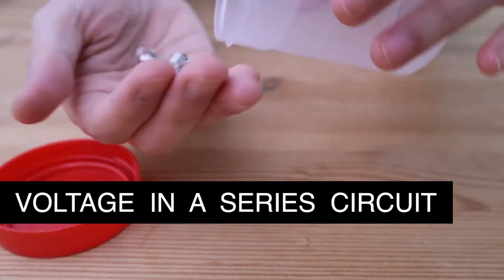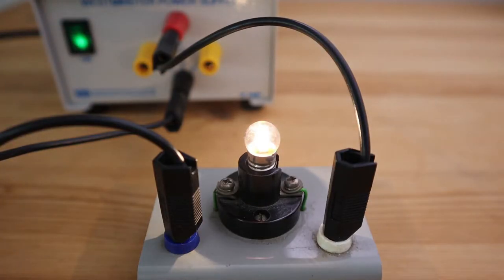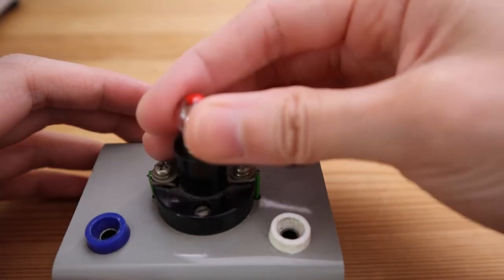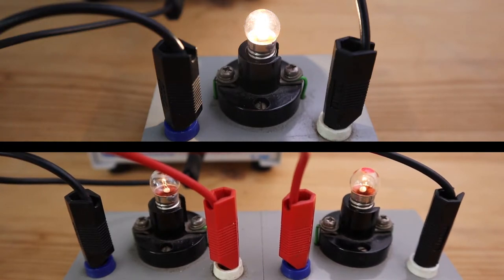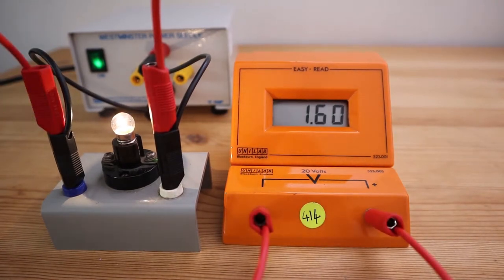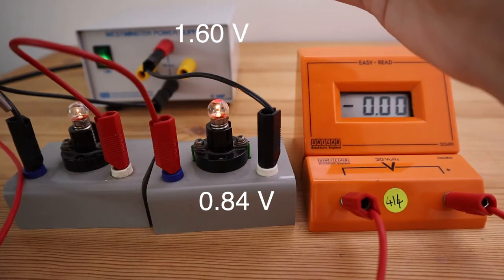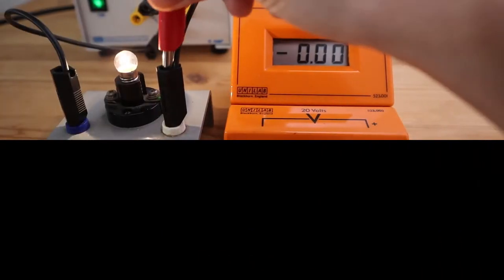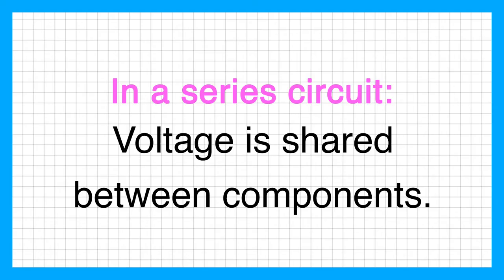Voltage in Series Circuits Experiment - GCSE Physics Required Practical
How does voltage behave in a series circuit?
Why are two bulbs connected in series dimmer than when there is only one single bulb?
In a series circuit, the supply voltage is shared between components in the circuit.
If a power supply delivers a total of 1.60 V to the circuit, this will be shared with the components in the circuit. For example, if one of the bulbs receives 0.84 V, then the other bulb will receive 0.76 V.